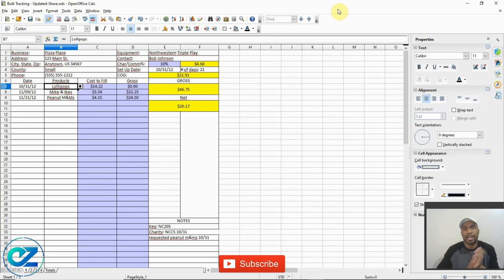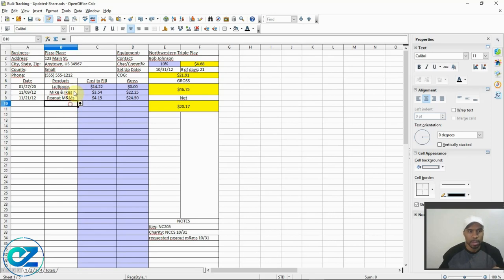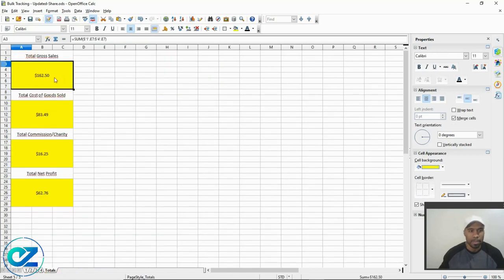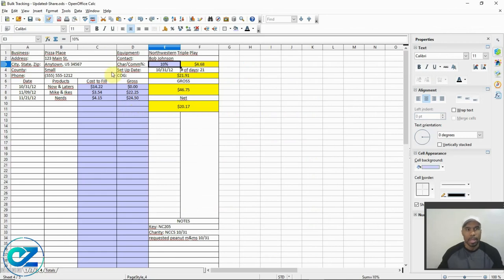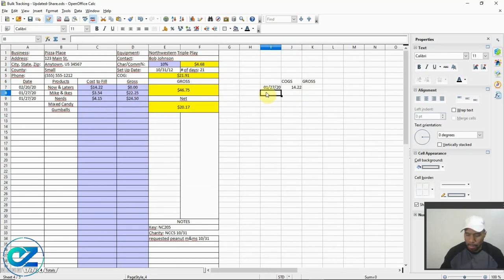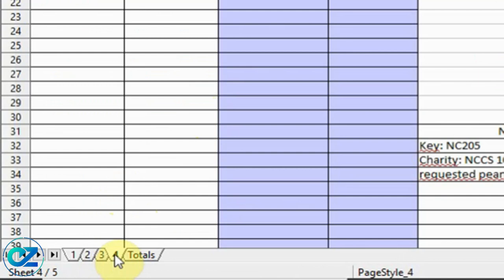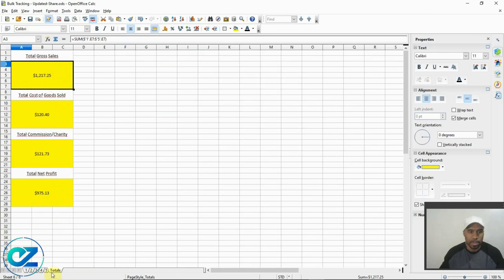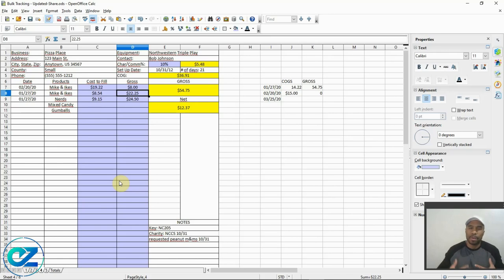How to Track Your Vending Business - Easy to Use Spreadsheet Shows You How Each Item Performs!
Hey guys, here is a spreadsheet that I've been using for over a year now to track my business. It is very helpful. You can print out the sheet to take with you on route. Thanks.

I forgot to show yall how to add the cost of buying a location for your honor box or vending machine. This link to Part 2 will Show how to add cost of locations so you can get a more true picture of ROI